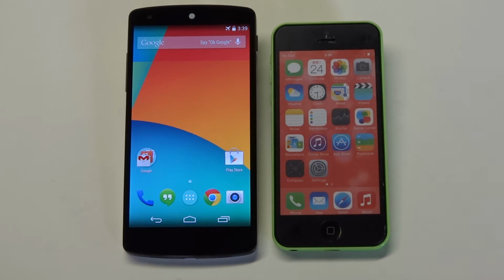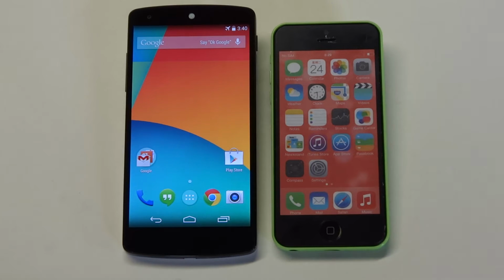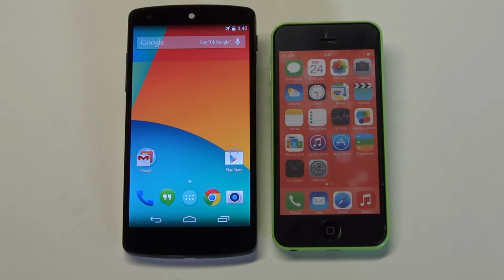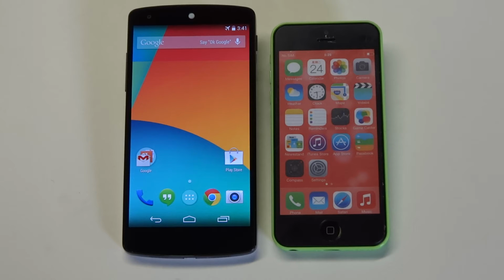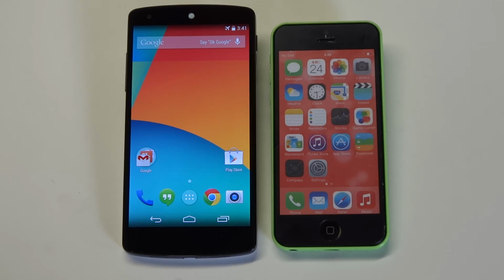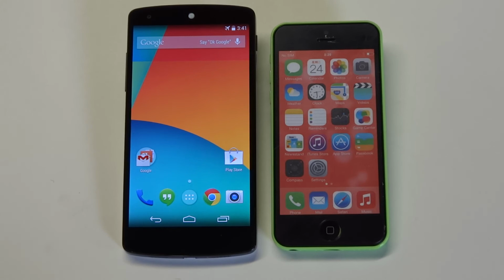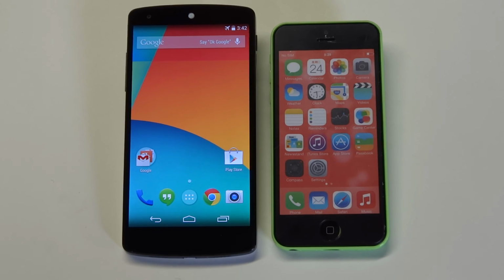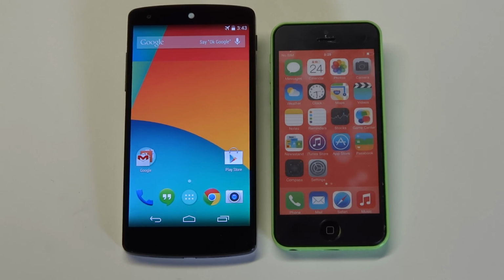Nexus 5 vs Iphone 5c - Fliptroniks.com